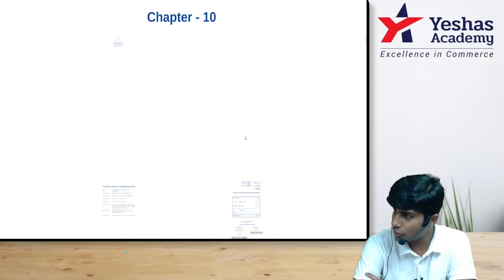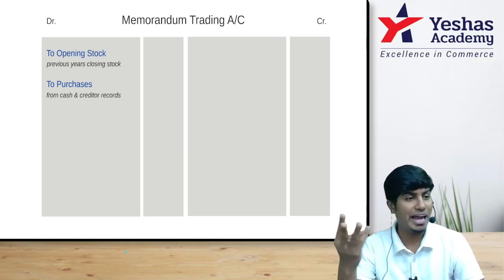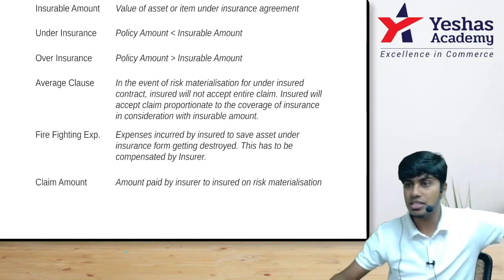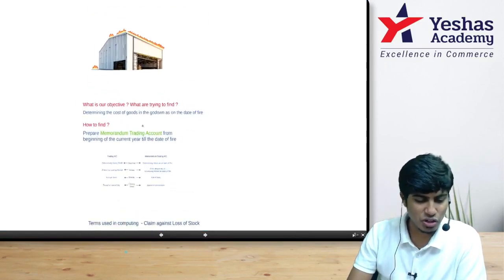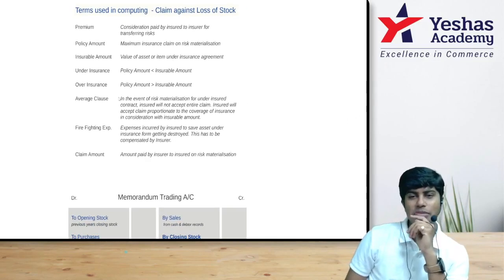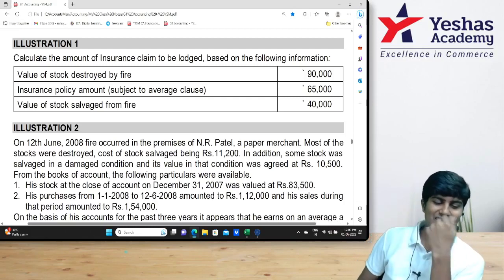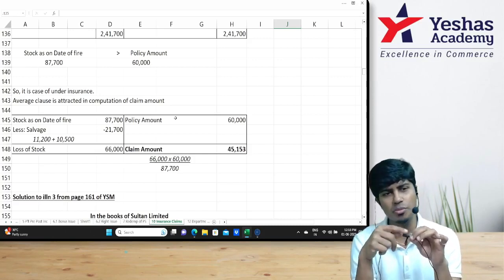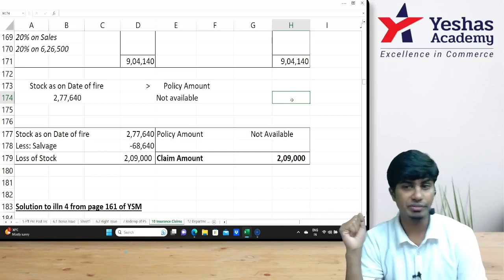Fire Insurance Claims | Part 1 | CA Rajavardhan A | AccountsMan | CA Inter | Accounting